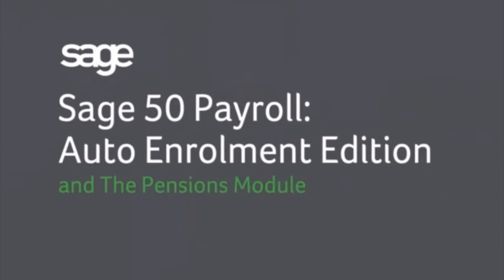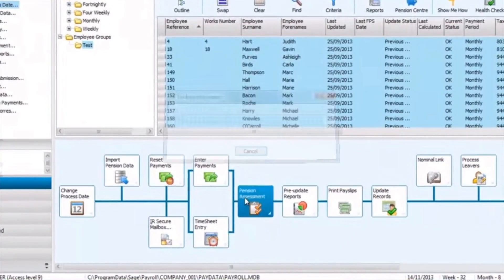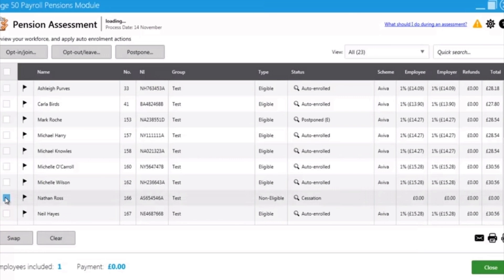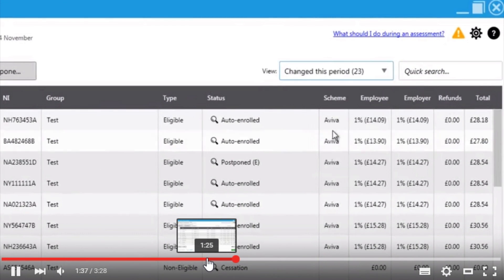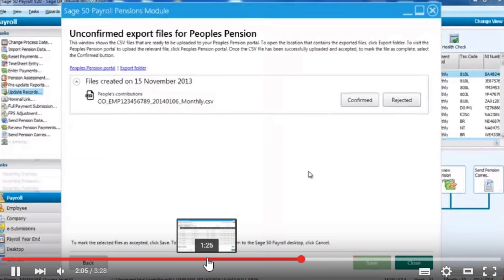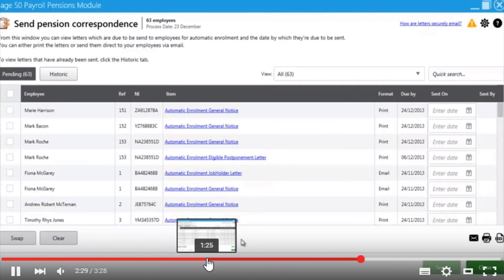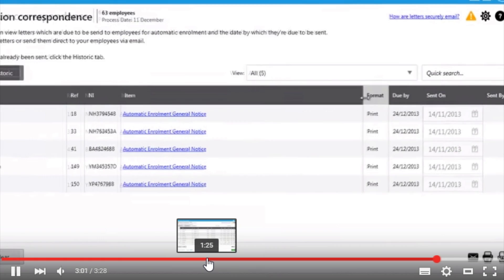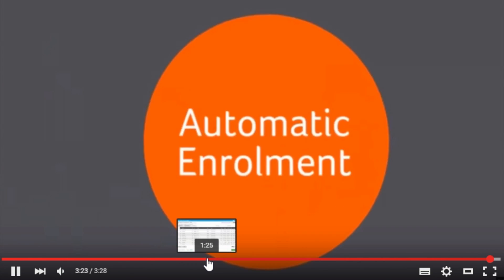Using Sage Pensions Module to administer Auto Enrolment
A short video following our seminar with Sage in Dec 2015 showing a selection of screen shots from the Sage Payroll 50 Pensions Module